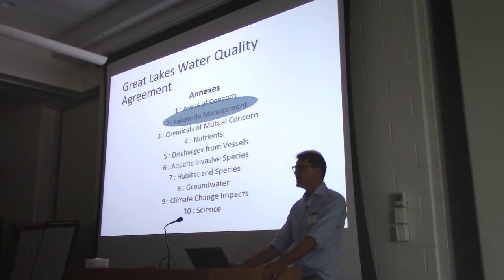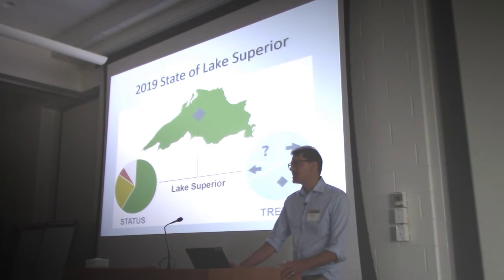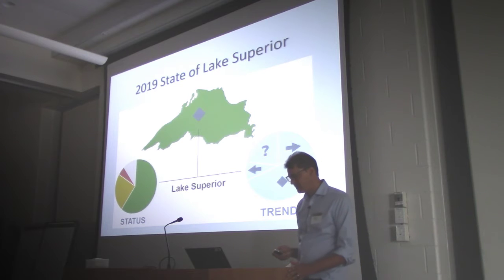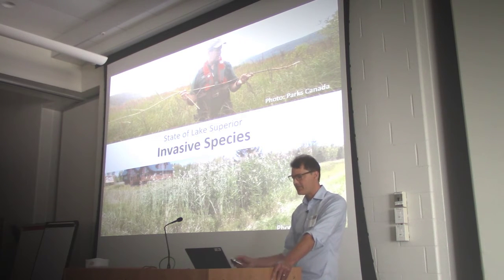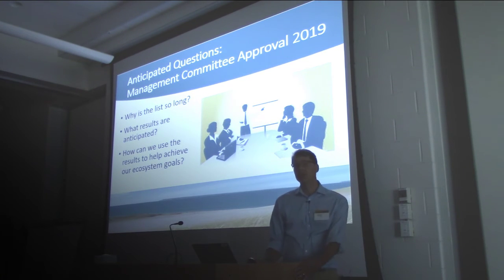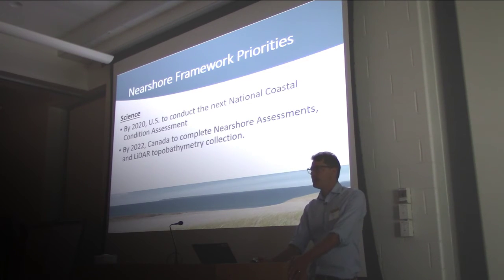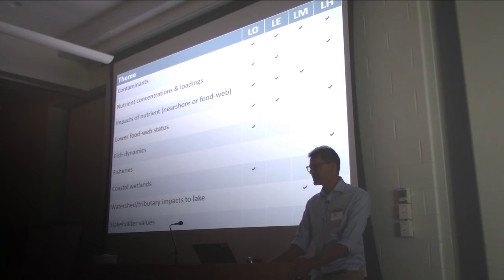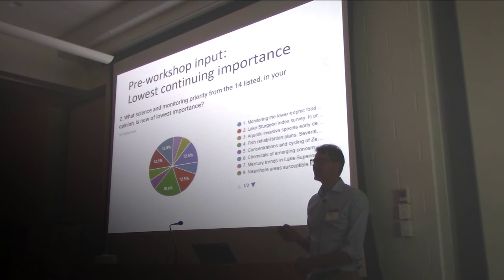Lake Superior Management and Science Priorities | 2019 CSMI Workshop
Rob Hyde from Environment and Climate Change Canada (ECCC) discusses lakewide management of Lake Superior and the establishment of binational research and monitoring priorities.

Presented at the 2019 Lake Superior Cooperative Science and Monitoring Initiative (CSMI) Workshop, this talk highlights collaborative efforts to protect and understand Lake Superior.

Learn more about Lake Superior science and monitoring at seagrant.umn.edu